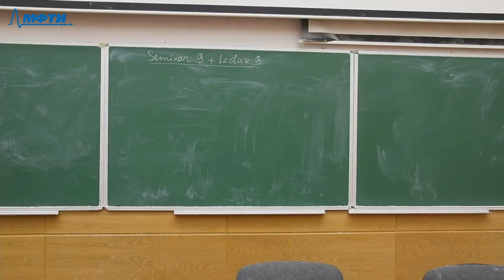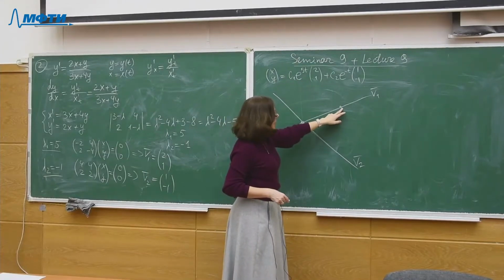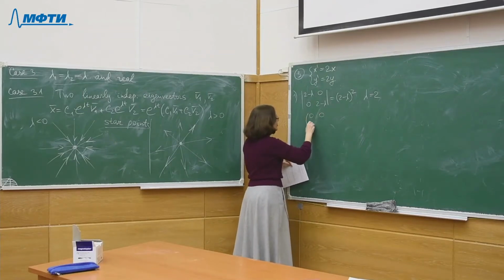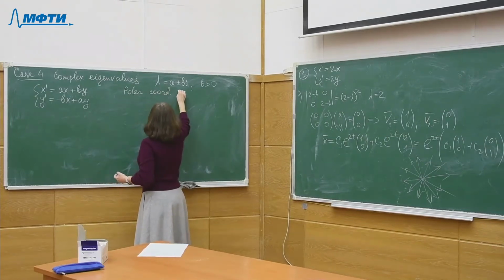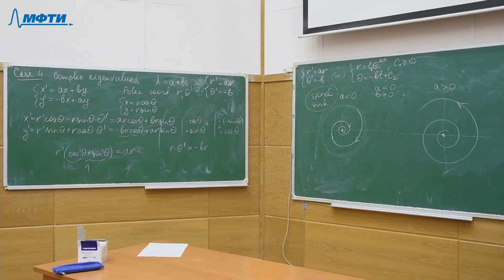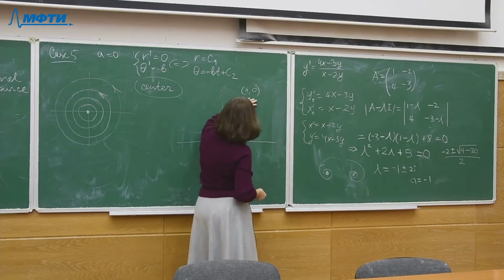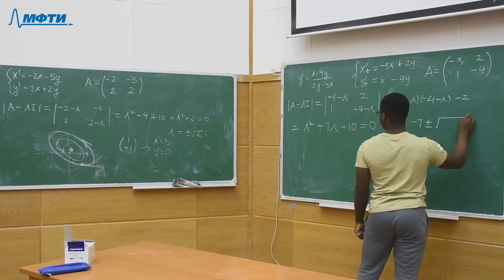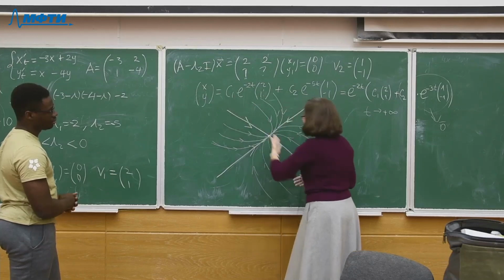Ordinary Differential Equations, Orel O. E. 08.11.2021г.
Description:

Subject: Ordinary Differential Equations
Type: Seminar
Teacher: Orel Olga Evgenievna

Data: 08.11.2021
Seminar number: 10